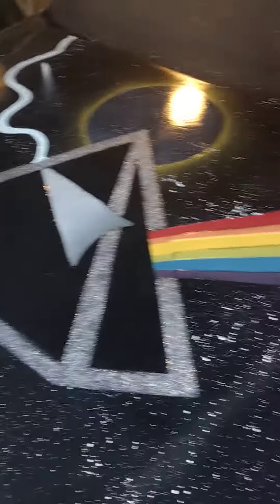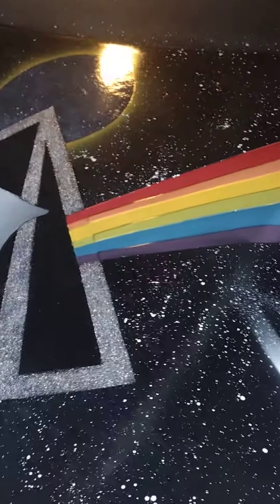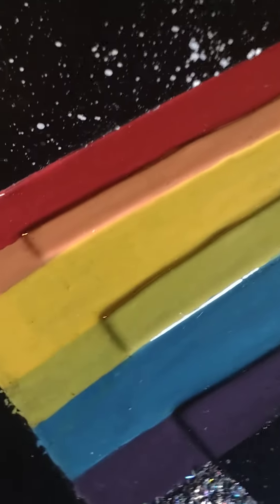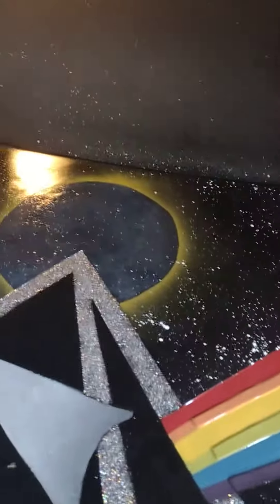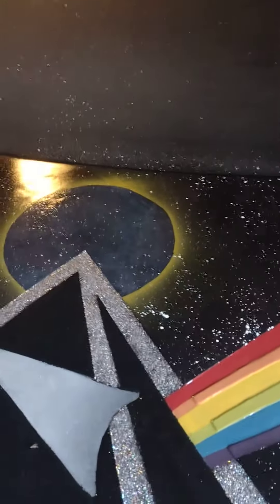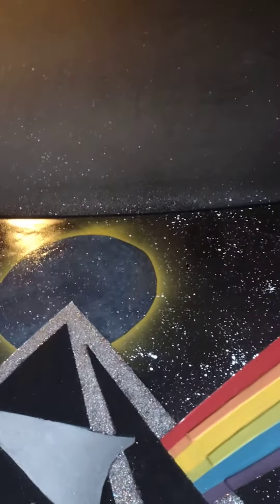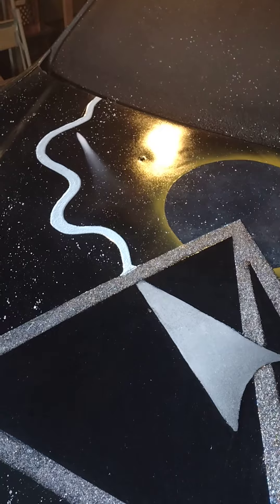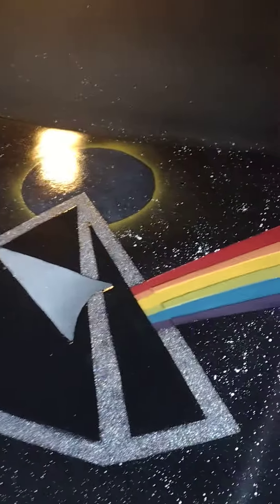Civi Apparatus now on Floyd Status!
Aaliyah, the Los GheAngel Quinn here, Resurrected n Redirected, to rock the boat that keeps em afloat! Won't be intercepted, injected or deflected. I don't drive an Intrepid! Can a'Ford ta Dodge that schyt quick'wit'it, in my STwoK'd out topless Honda... Passin my copied Paperbax on Wax, like they white chocolate Wanda Wonkas on Flax!

They want me to suicide but I'm contimplatin a homicide! Got ta get the clocks dialed right for my rhythm n rhyme; to stay on Glock o'clock, it's Ryder time!

Gonna pull the rug out from down'unda they dugout, no doubt! Dr Jekyll they hyde'out n fische fer some reign'bowed Trout!

I'm just gonna slip up n slide this right here, dear. I was kidnapped raped and left for dead on the street on 11/6/2020, by a dirty ass De'Pew'Tea in my City!! T'was made to look like an accident but was purely a "Plancident"(Planned Accident) of their axe'i'dent (their plan I dent)! I was a DOA (Dead on Arrival) with no ❤️ rate when the medics arrived. They had to Defibrillate my ❤️ 5 times and intubated me on scene! In a coma 3 weeks and inhospitable 3 months total! They killed my son-shyne too and he was only (3). He gave his life trying to protect me! He was my EVERYTHING!

Theses beehoos attempted they tri'i'dent in steeerike 2, when they hit me in they F150 but it didn't even scathed me because my (5) Angels were guiding n protecting me consciously. They tried to pin it on me. Paleese! I had to send a Magistrate with his tail between his legs to his fate!

Fuxin with me still to this very day too! Got a call from one of those beehoos threatening to arrest me for the videos I've uploaded on my channel  for "harassment and stalking"! I sure hope a MF do too! Cuz I gaught something for them I've brewed!